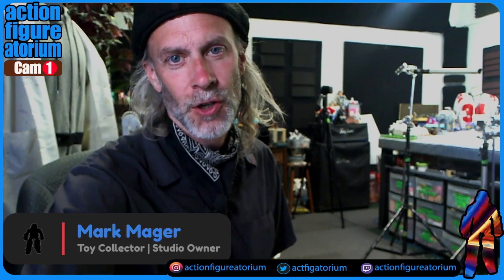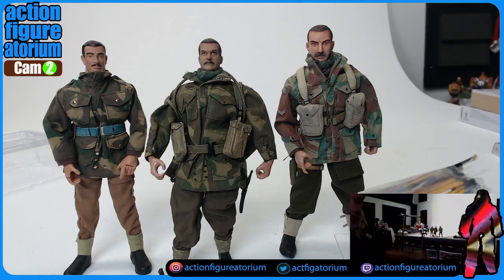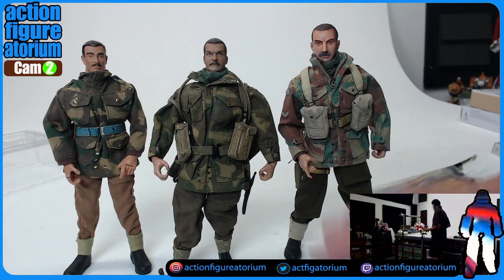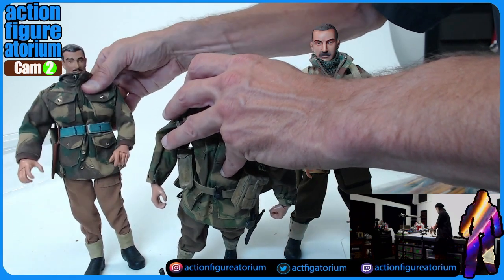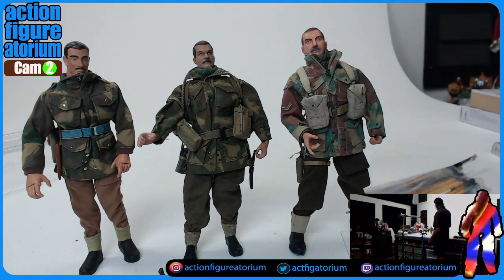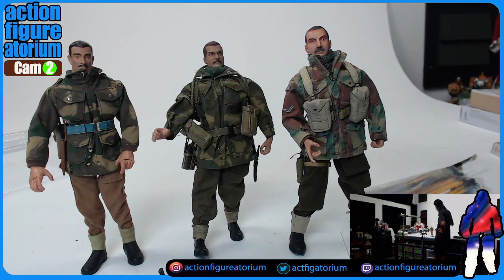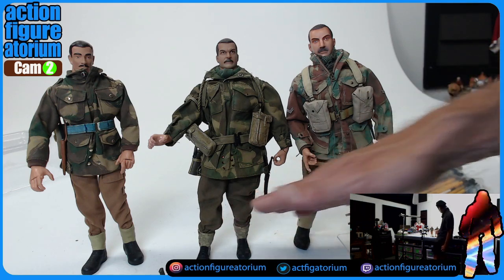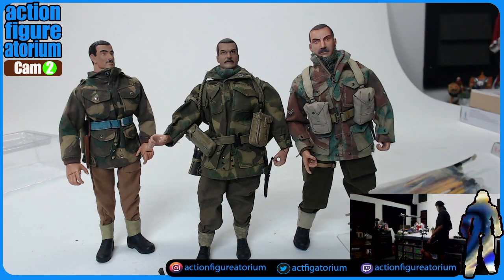1/6 British Paratroopers Compared | GI Joe vs Ultimate Soldier vs Dragon Models | Brits Unleashed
An update to my previous video where I unbox and compare an Ultimate Soldier British Paratrooper to a Hasbro GI Joe Royal Marine Commando. This time I throw a Dragon Model 1st airborne Arhem paratrooper in the mix. Difficulty level: No Sean Connery impersonations.